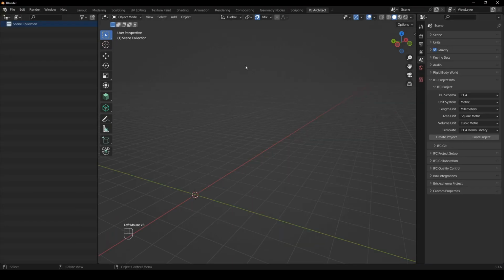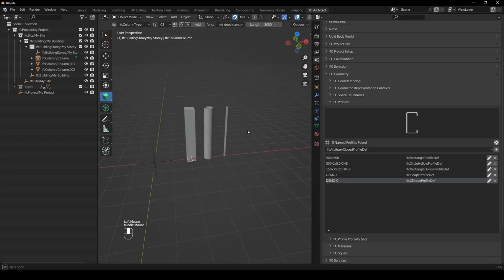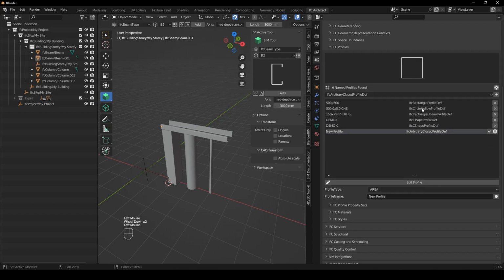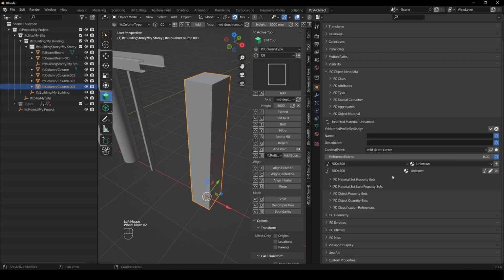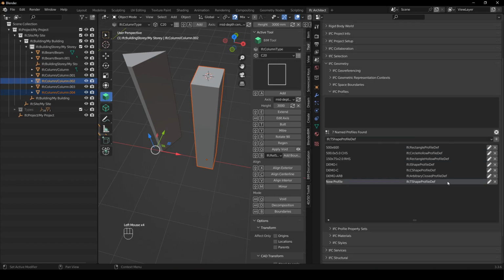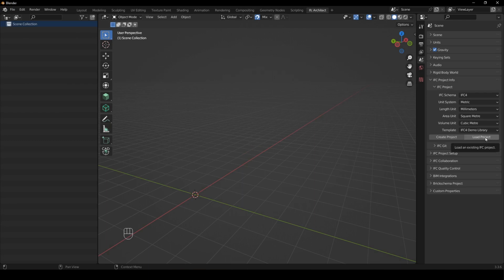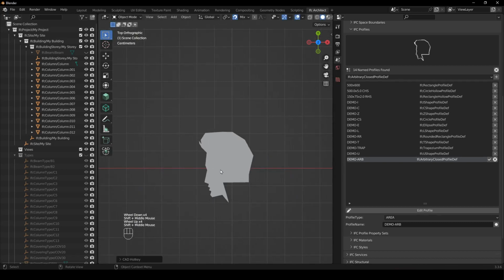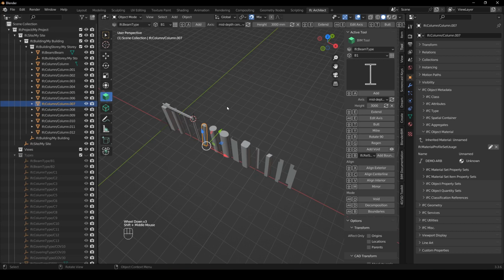BlenderBim - Beginner Tutorial - Beam & Column Profiles - in 13 mins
This video covers a brief tutorial on how to create and edit custom Beam & Column profiles in BlenderBim

Technical questions can be answered in detail & resources found on the OSArch community thread:

How to install BlenderBim
Chapters

Chapters:
00:00  Default Column & Beam Profiles
03:06  Create Arbitrary Profile
06:46  Create a T Profile
08:40  All profile examples
11:09  Adjusting the Axis
11:56  Next Video

Recommended channels for architects & those interested:

 @Dion Moult